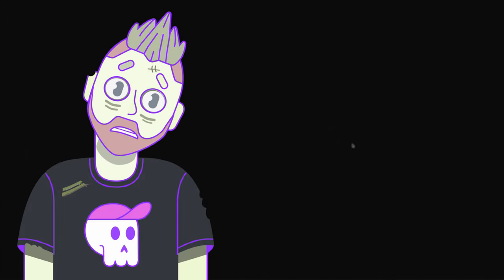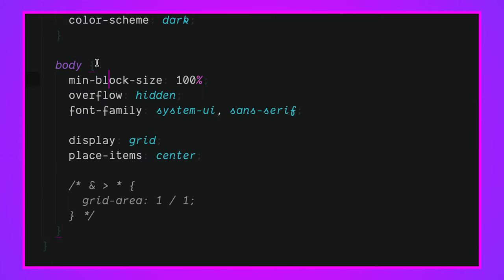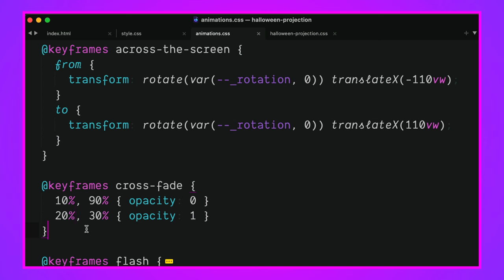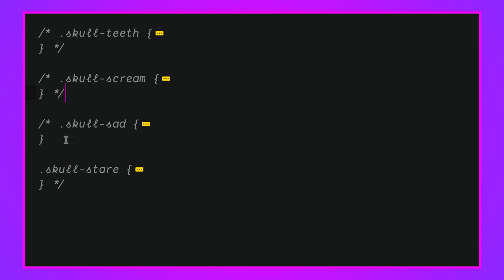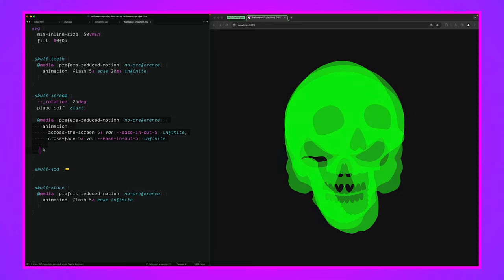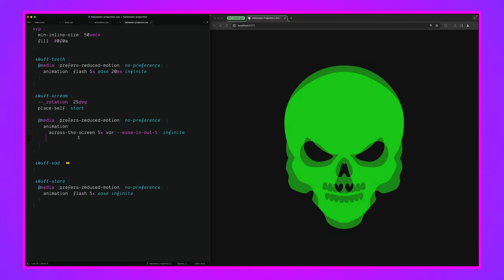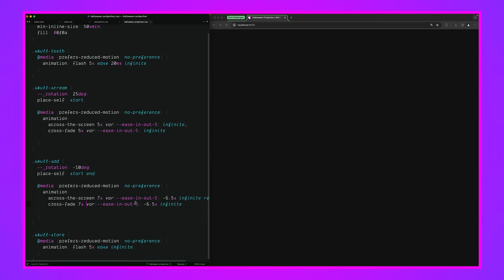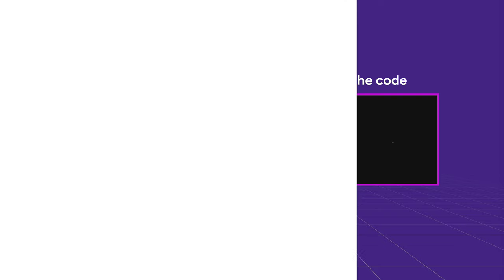Thinking on ways to solve HALLOWEEN PROJECTIONS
In today's GUI Challenge, @AdamArgyleInk makes a spooky Halloween infinite skull animation for use as a screensaver or wall projection.

Chapters:
0:00 - Introduction
0:35 - Overview
1:58 - Grid pile
2:51 - Keyframes
5:18 - Flickering skulls
7:30 - Screaming skull
10:18 - Sad skull
11:43 - Effect summary
13:14 - Outro